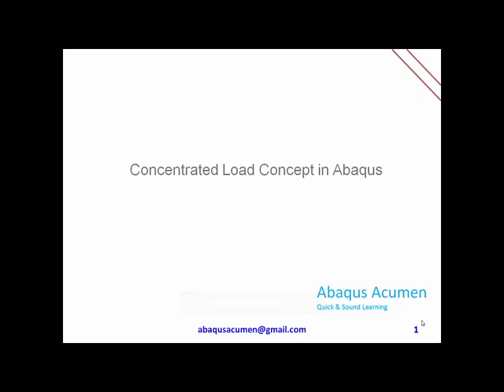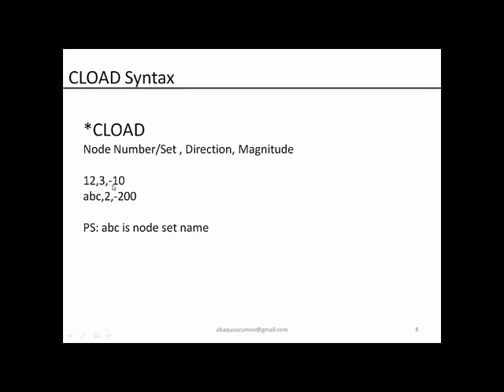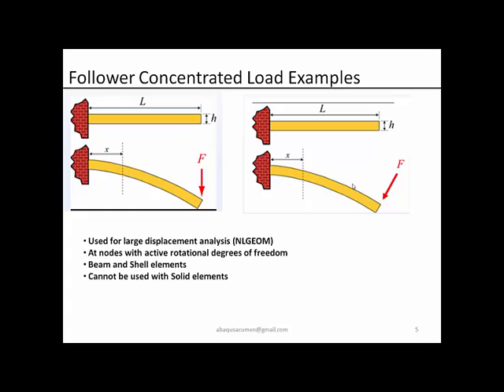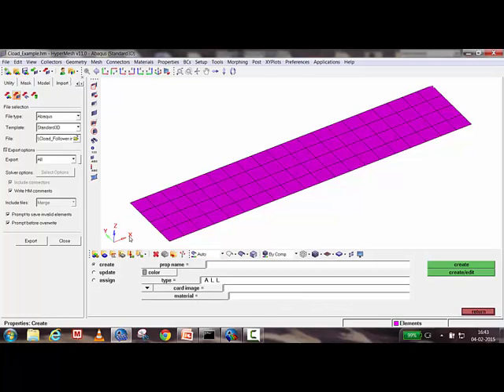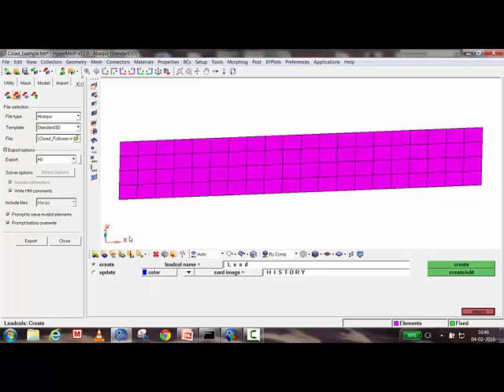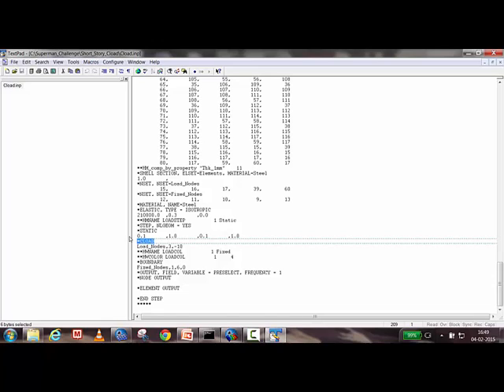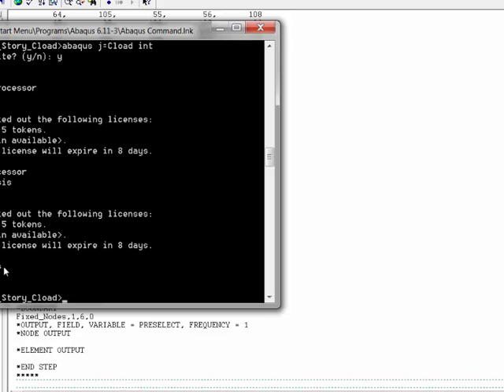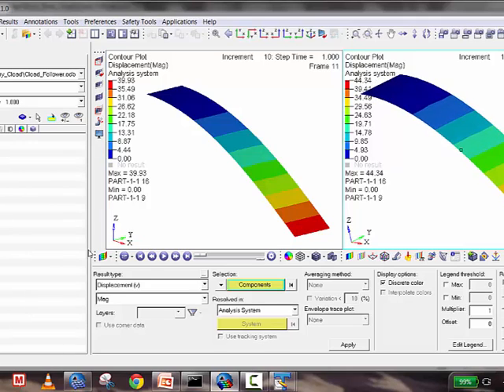Abaqus Concentrated/Point Load/Force with Follower Options - Hypermesh PreProcessor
In the structural modelling problem, you need to apply different types of loads in the model. There are different types of loads available in the Abaqus like distributed load (Pressure Load), concentrated load (Point Load), Gravity loading etc
We have created this video to guide you on following items with hands on example
1. Where to use concentrated load?
2. Where to use follower force option?
This video effectively narrated the concentrated load application with practical examples.